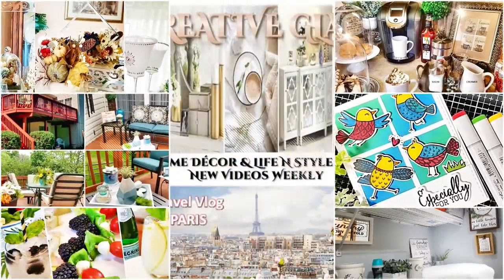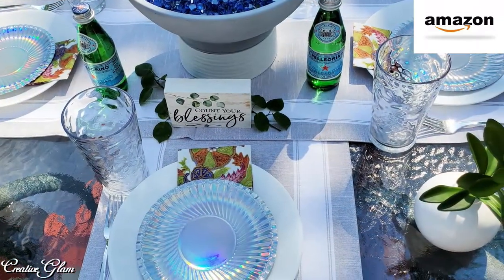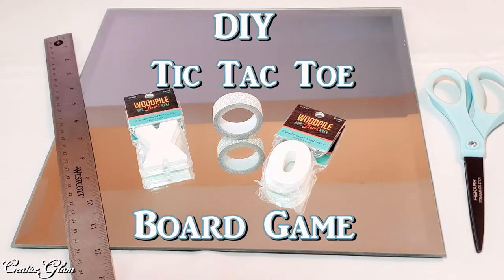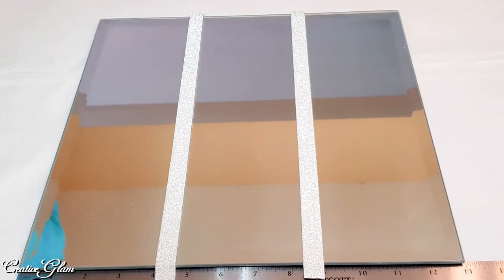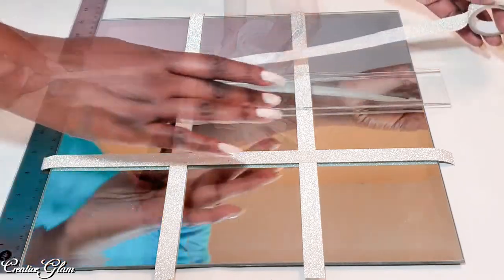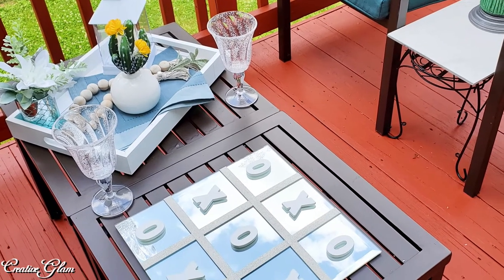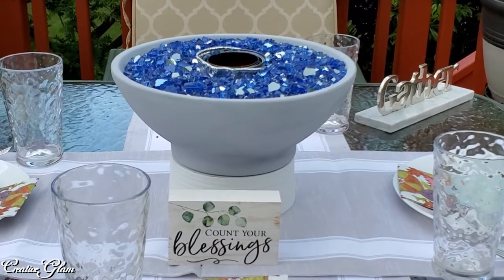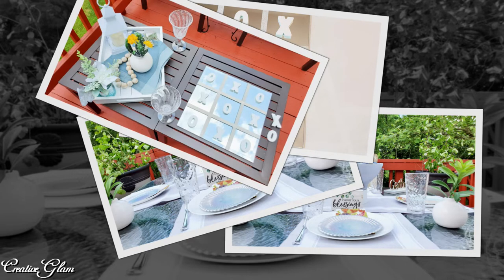Summer Outdoors Tablescape || Hobby Lobby DIY Tic Tac Toe $11 || Spring Into Summer Outdoors Living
Hi Guys! I'm back with today's video: Summer Outdoors Tablescape || DIY Tic Tac Toe $11 Hobby Lobby || Spring Into Summer Outdoors Living New Videos every week Subscribe Click the subscribe button and join the Creative Glam Team!

Hobby Lobby
Craft Mirror:

Amazon
Tic Tac Toe Board Game

Terra Flame
Tabletop Fire Bowl

**My Tech Gear**
📷 Lighting Kit